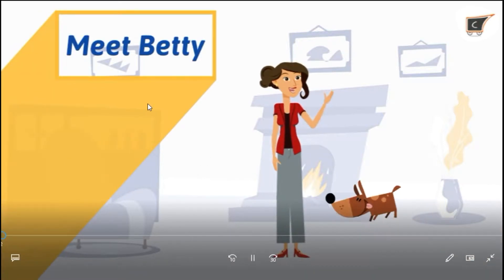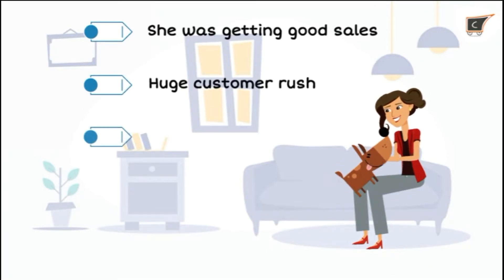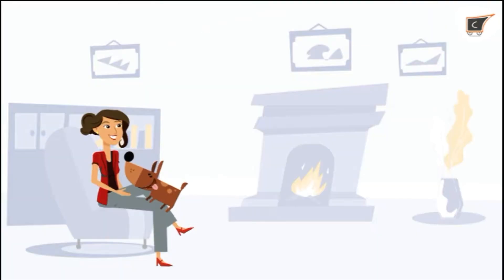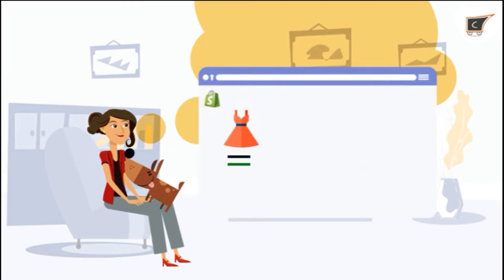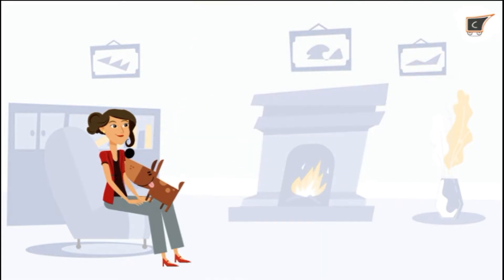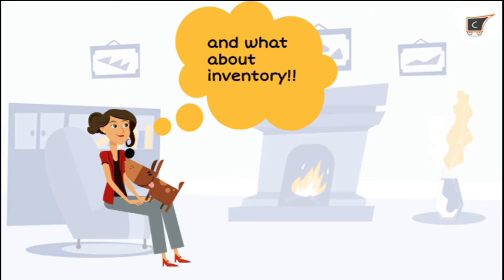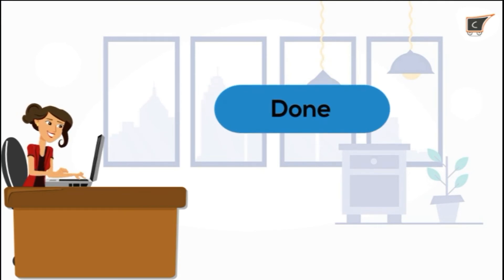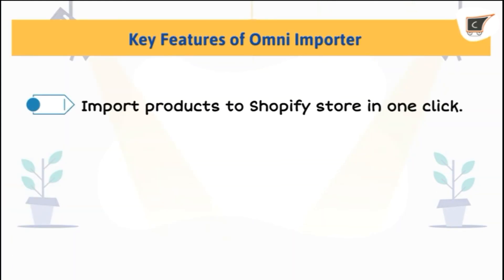How to import products from Amazon/eBay to your Shopify - CedCommerce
What is  Amazon/eBay Importer (Multichannel Importer) by CedCommerce?

Amazon/eBay Importer provides the simplest way to import your products from the Amazon/eBay Marketplace to your Shopify store. Each and every detail of the products gets imported - Images, Inventory, Price, etc.

How does Amazon/eBay Importer work?

The Amazon/eBay Importer App imports your products from Amazon/eBay Seller Centre to the Importer App and once the products are imported, they will be uploaded on your Shopify store instantly. The entire process will be done in just a few clicks!

1. Bulk import in just one click.

2. Auto inventory & price syncing.

3. Import newly added products.